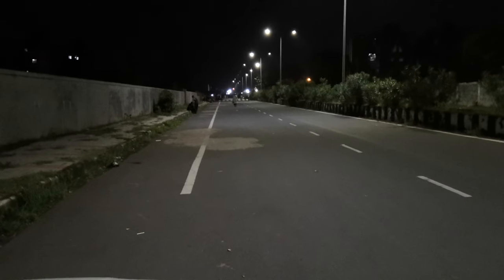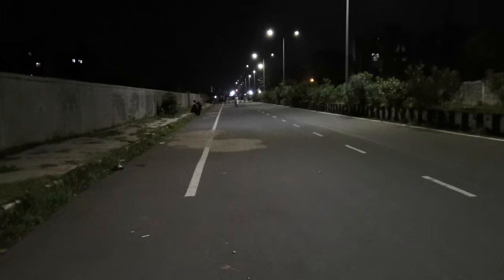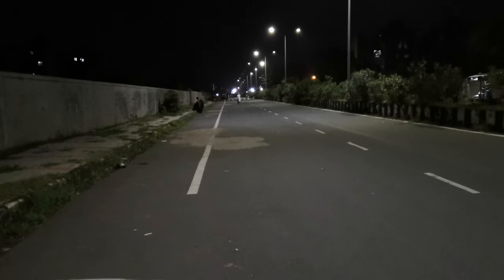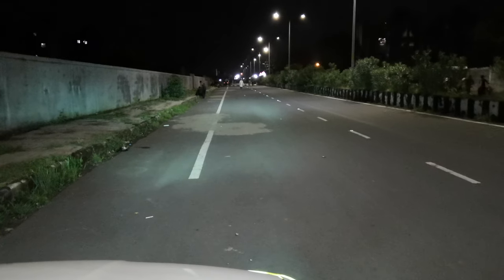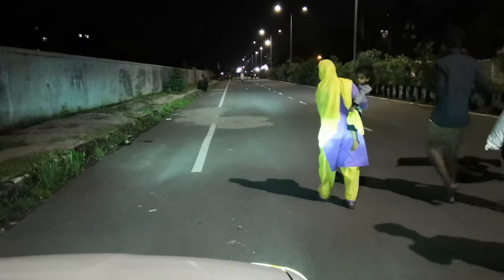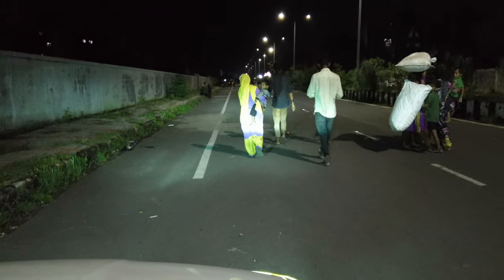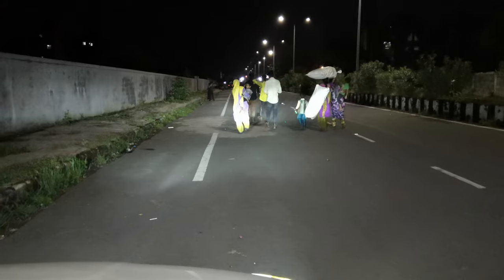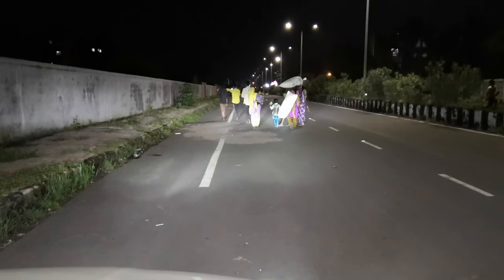OSRAM XENARC 35W HID kit vs AUTOBAHN R6 35W LED part 2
Here is a side-by-side comparison of  AUTOBAHN LED R6 (12V 35W H4 6000K) lamps installed in a Reflector body WagonR 2014 model, vs OSRAM XENARC HID kit (12V 35W H4 6000K) installed in a reflector body Toyota Etios VX 2011 model.

I bought these in August 2020, used them in very heavy rains of Surat City, shoved my car in water logged roads, but they just work flawlessly.

PROS:

Hell of a brightness.

Very rich white color.

Very easy to install. LIKE VERY VERY EASY.

CONS:

The rubber cup (which goes back in the housing of the headlight, covering the lamp was very hard for me to adjust to maintain a better waster tight seal.

I am concerned about the exposed fan at the back of the lamp, I have used the lamps in very heavy rain with no problems at all, but you know, just concerned about it.

FINAL VERDICT:

At about same price tags, i recommend these lamps over the HIDs mainly beacause two basic and very fundamental advantages, quick response and better light.

product link from Amazon